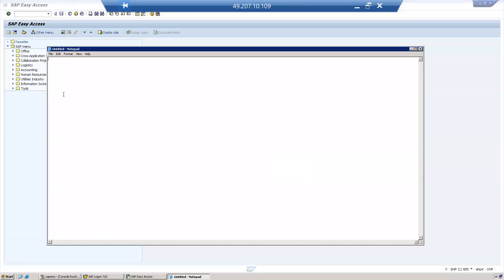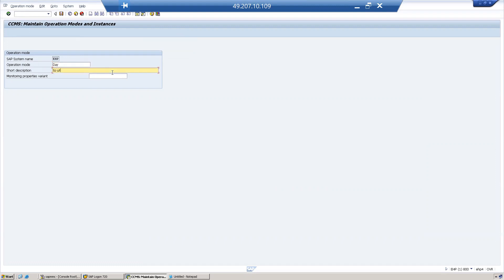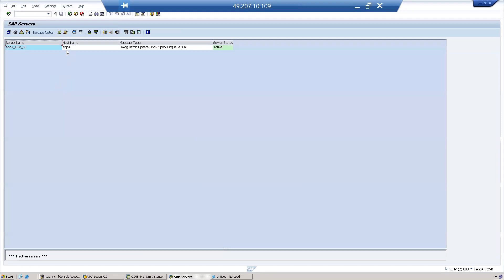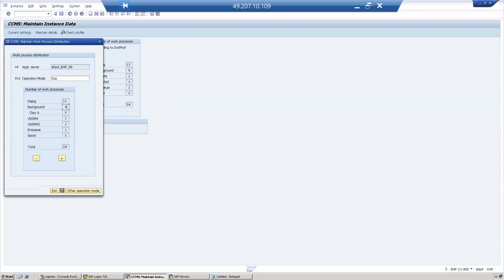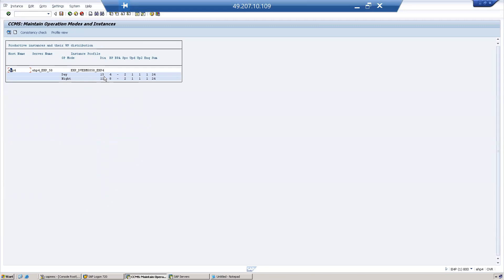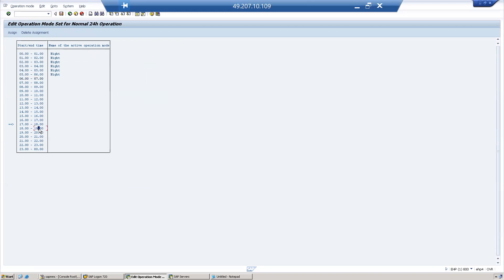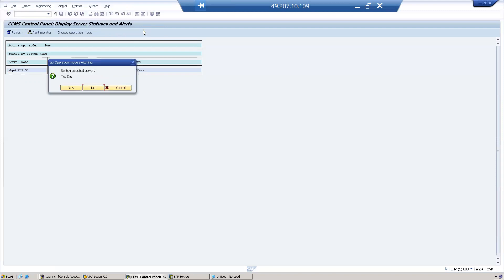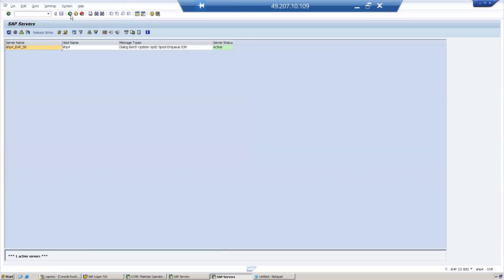SAP Operation modes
This video explains what is operation mode, how to  configure operation mode.